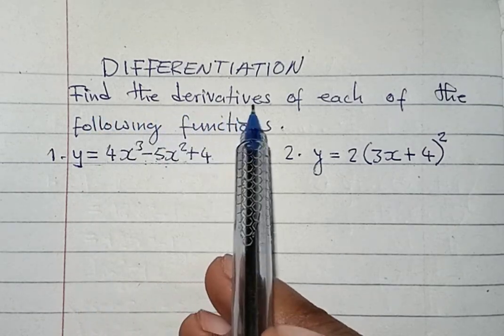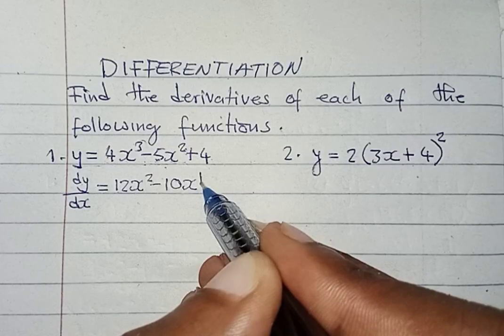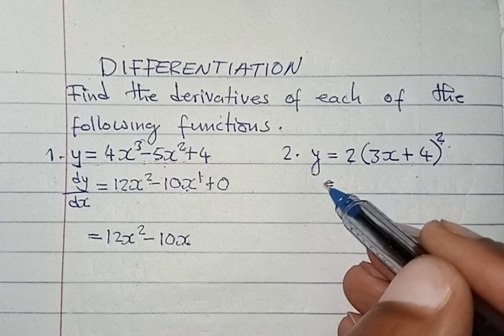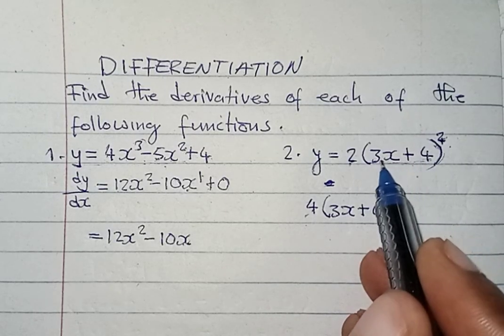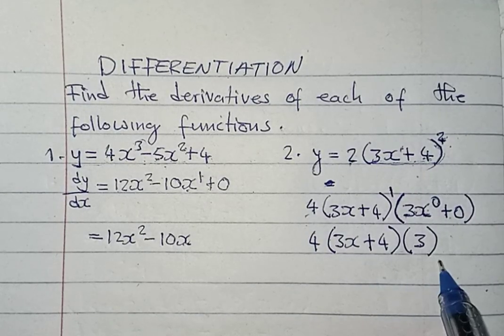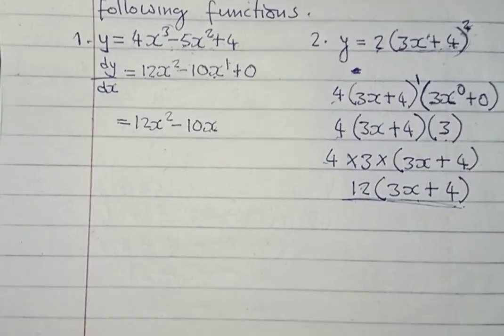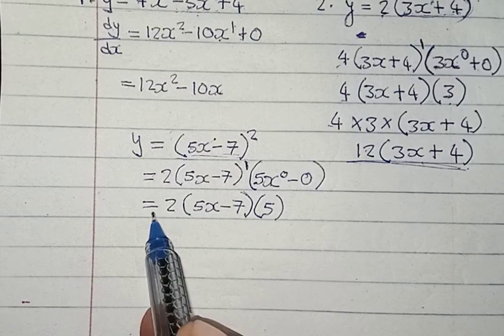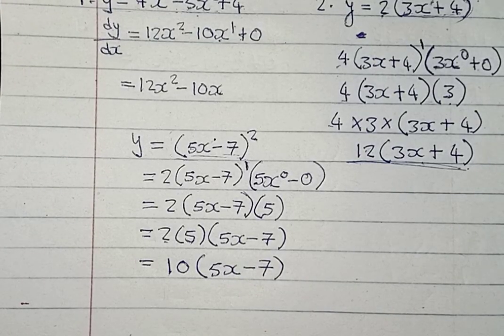DEFFERENTIATION USING THE CHAIN RULE.